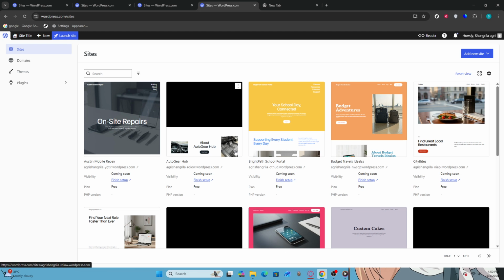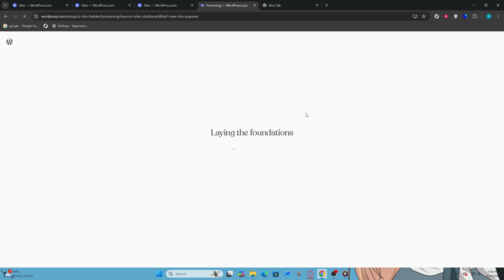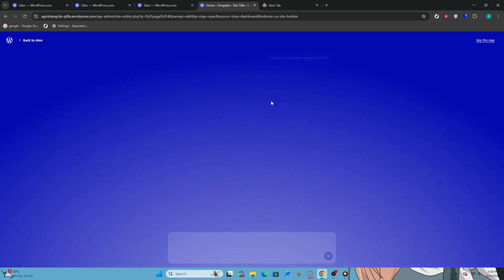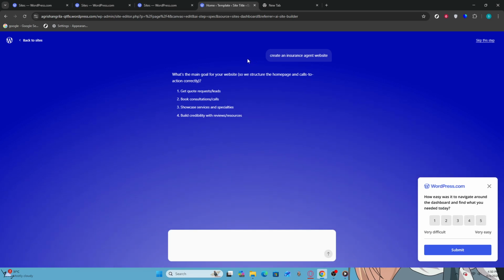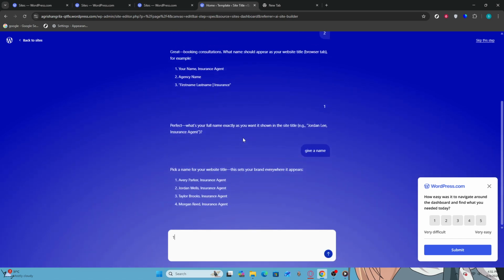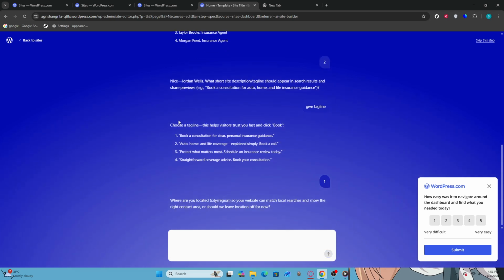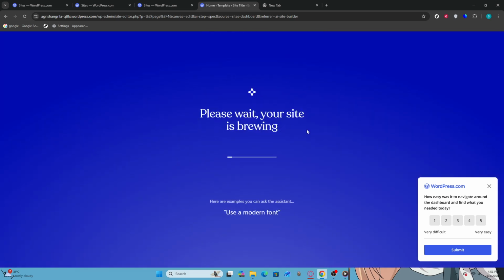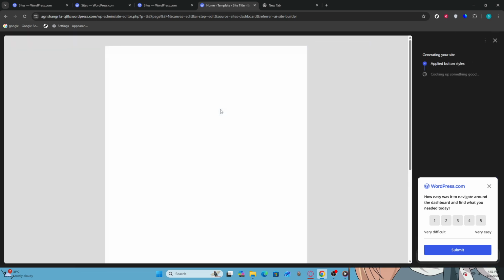How to create an insurance agent website with WordPress[LATEST GUIDE]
In today's Video we cover, How to create an insurance agent website with WordPress.